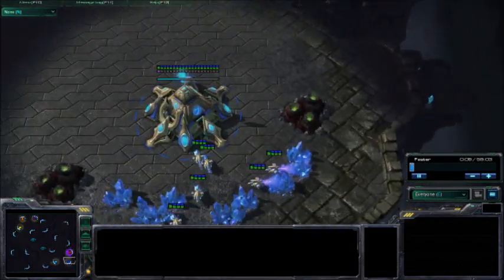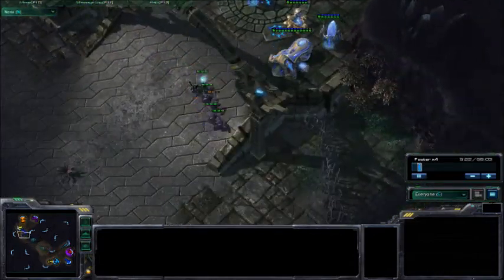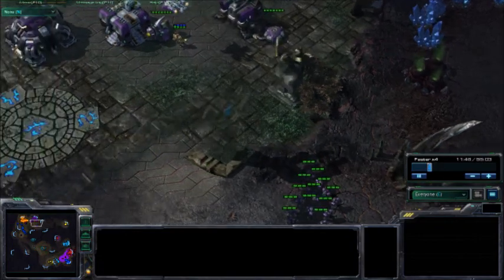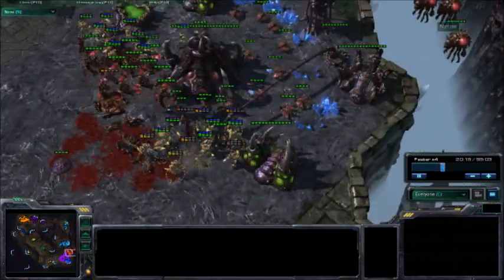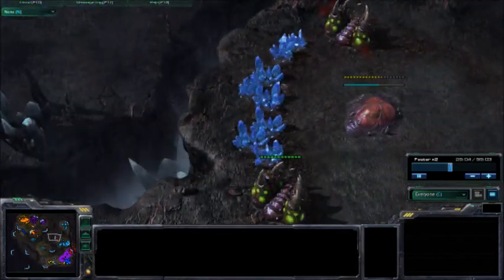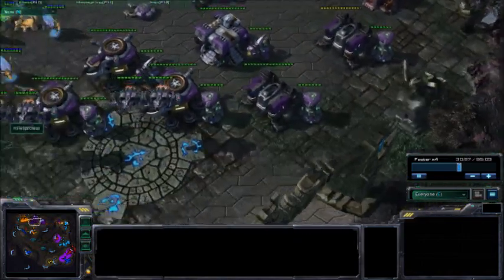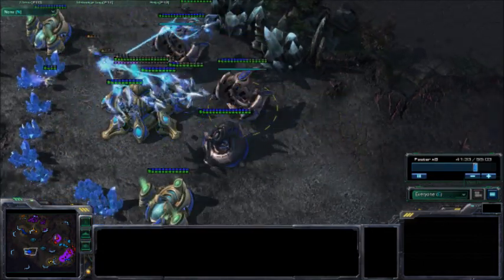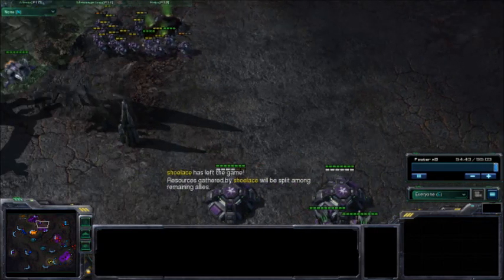Epic win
A game of starcraft I played with my cousins years ago.